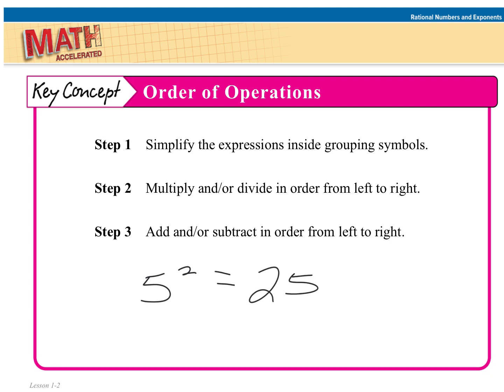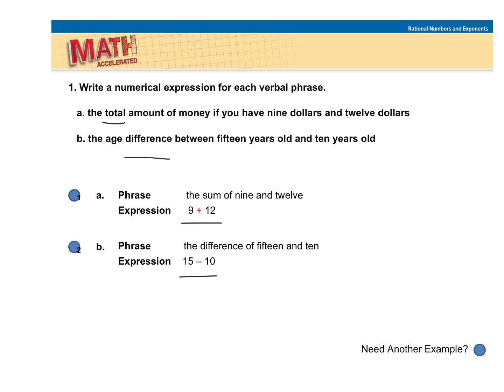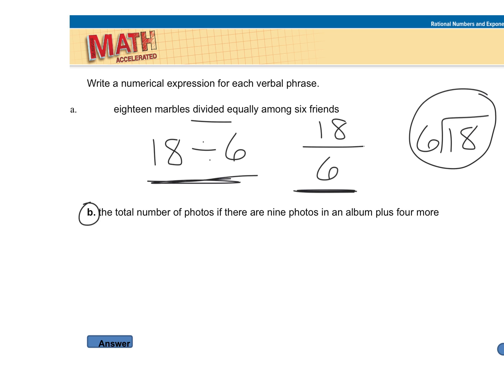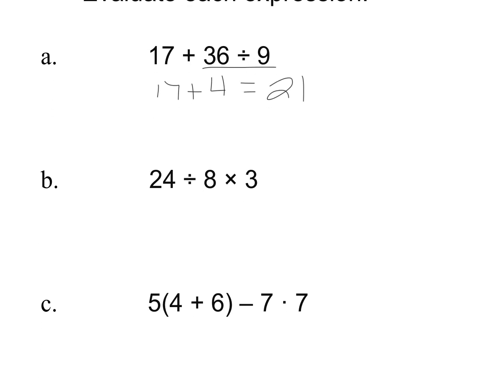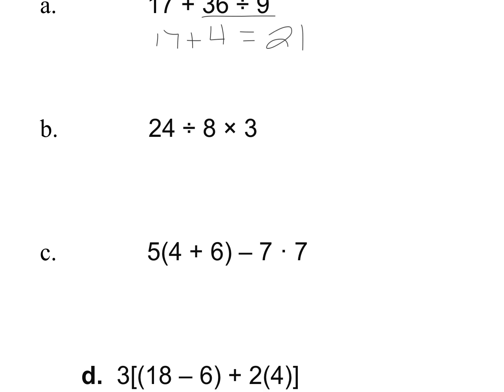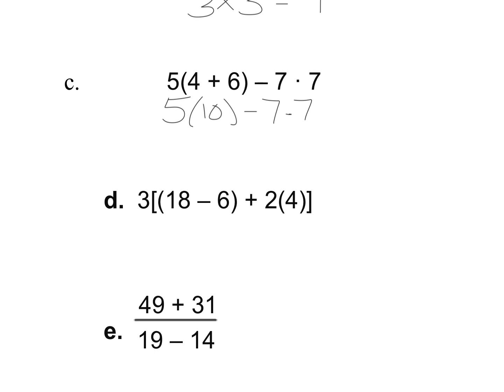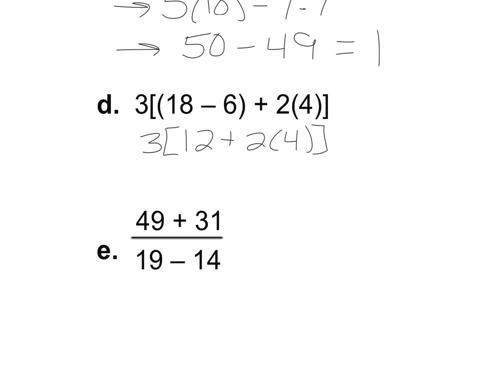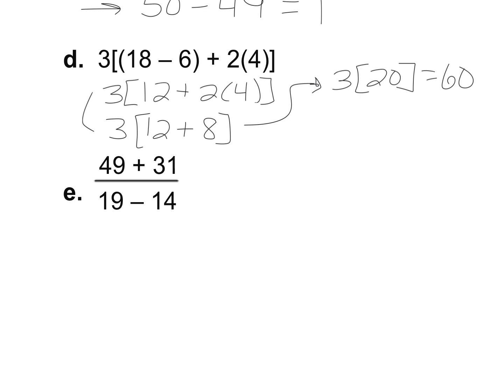Pre-Algebra Lesson 1.2 Notes